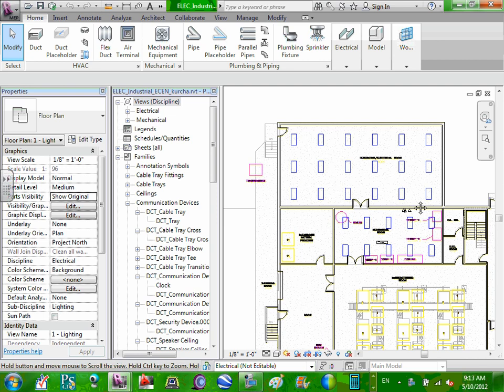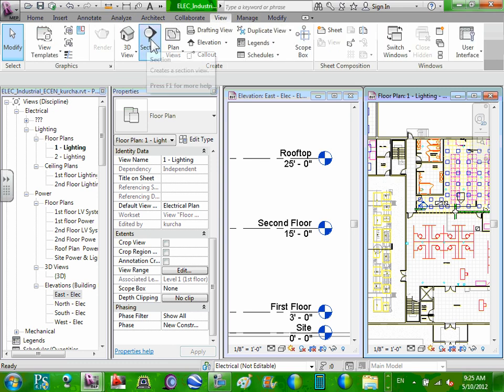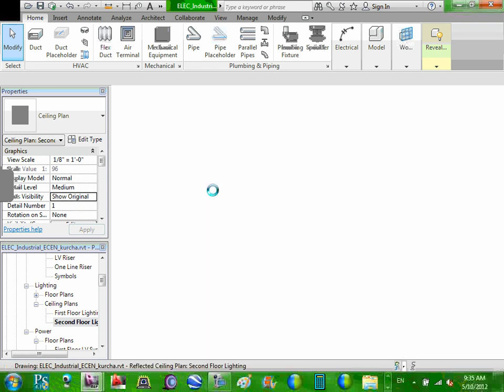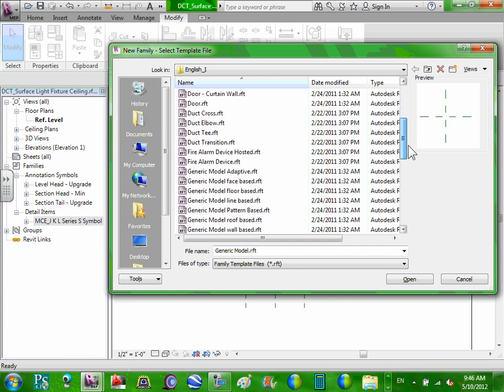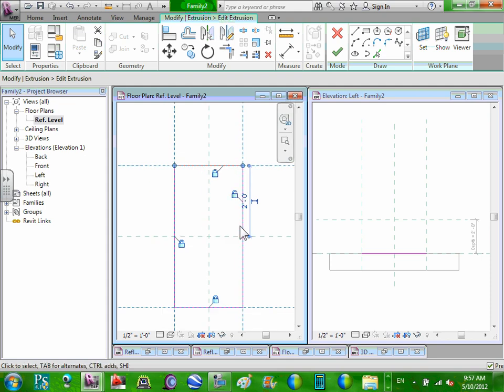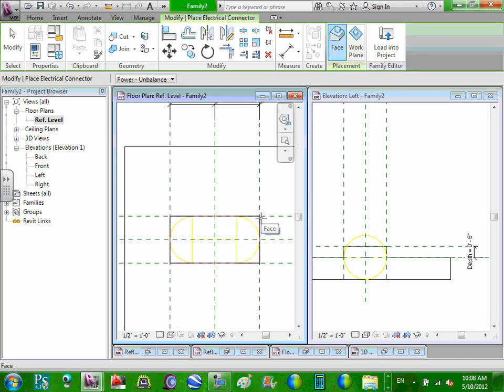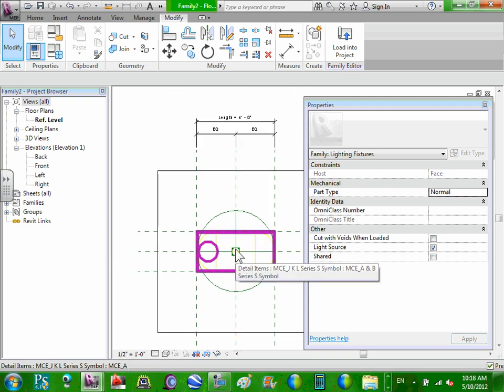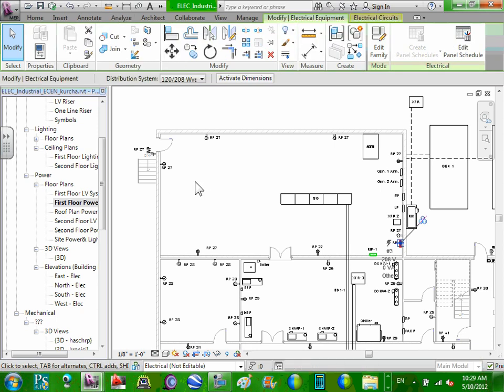Revit MEP-Families-MCE-05-10-12.wmv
Creating Revit MEP Families.